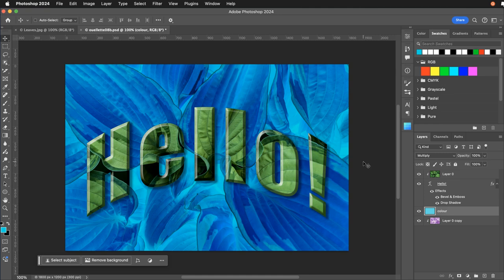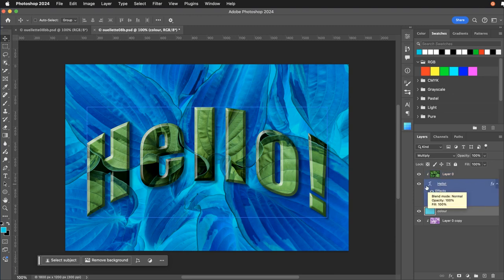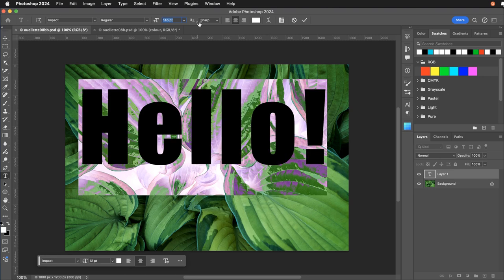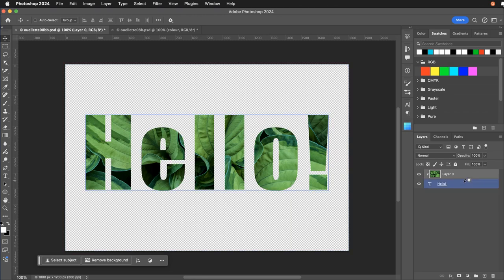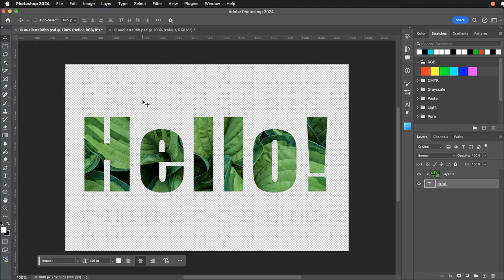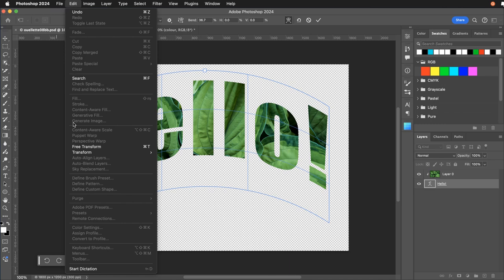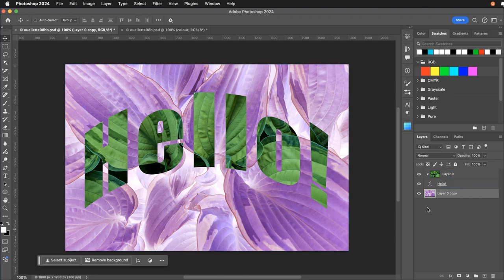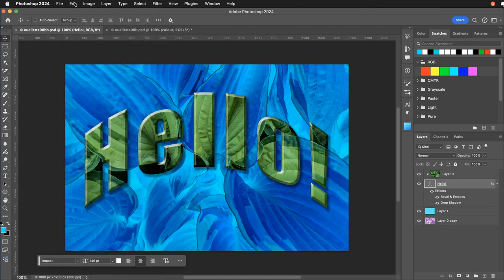Clipping Mask & Warping Text in Photoshop